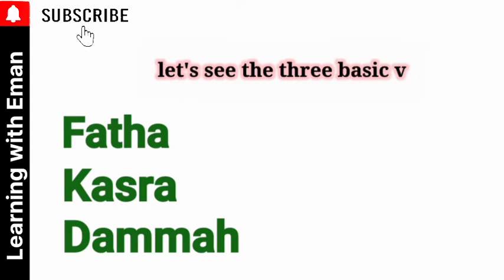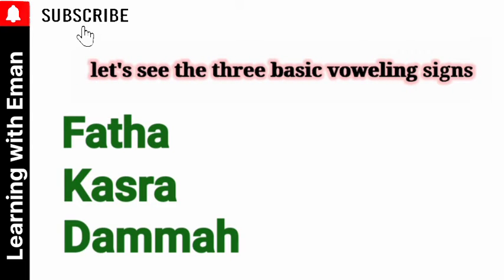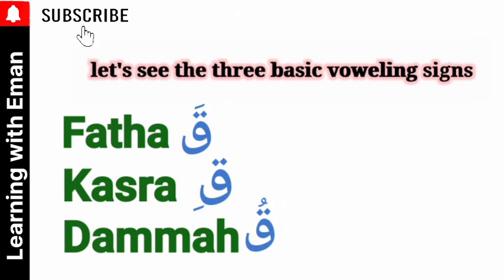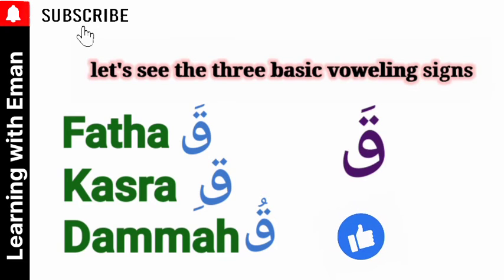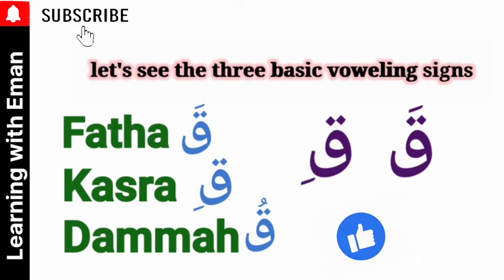Arabic Writing for Beginners _ Arabic letter Qaaf ق depending on where it appears in Arabic words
Arabic Writing for Beginners _ Arabic letter Qaaf ق depending on where it appears in Arabic words . So, we can have it either at the beginning of the word (initial  قــ ), middle of the word (medial  قــــ  ـــــقــــ ), or ending of the word (final  ق    ــــق ).
تعليم الحرف العربي حرف  ق ( القاف ) ( قاف ) مع الكلمات و الحركات الفتحة و الكسرة و الضمة
Arabic vocabulary with English translation, Words with letter   Qaaf القاف ق قاف
.Use your English knowledge to learn Arabic.Learn with fun:We will learn how to write Qaaf القاف   .Then, we will learn the different sounds it can make. When the letter has a Fathah, Kasra or Dammah on it.When we know the different sounds the letter can make, we can read any word easily! we show you how to connect letters to form words. In this video series, you will learn the Arabic alphabet. We will teach you the alphabet using simple steps, showing you the correct stroke order, helpful tricks for memorization, and proper usage in common Arabic words.

If you want to get started reading and writing Arabic, this is THE place to start. You'll learn Arabic in mere minutes with these audio and video lessons, so join us in our Channel .Learning with Eman

 In this video series, you will learn Arabic writing ,this series for Beginners
8_Arabic writing for Beginners _ How to read & write Arabic words with forms of the letter Daal | د |